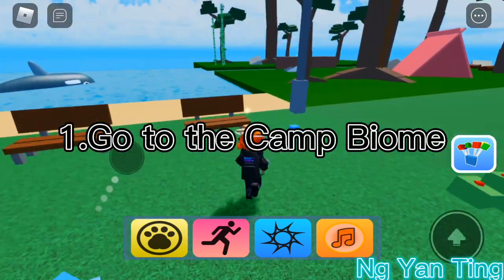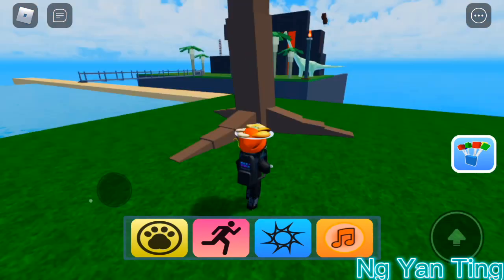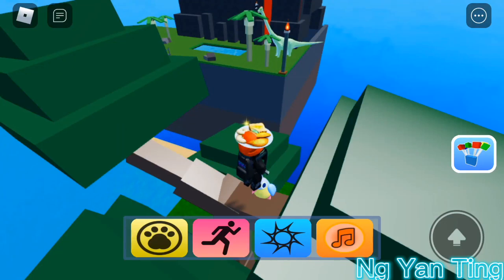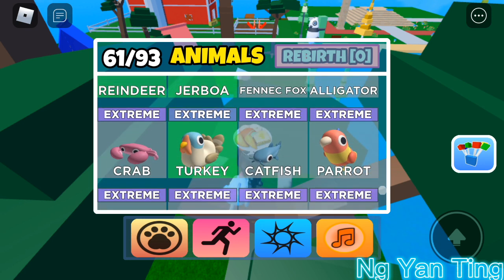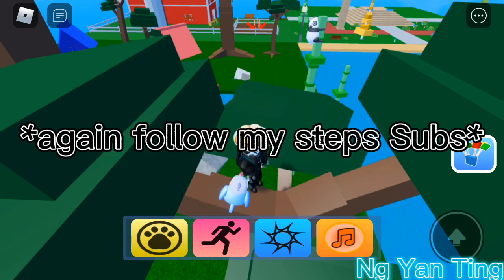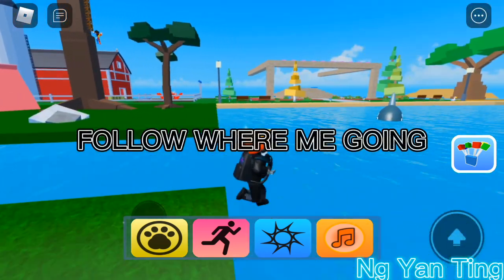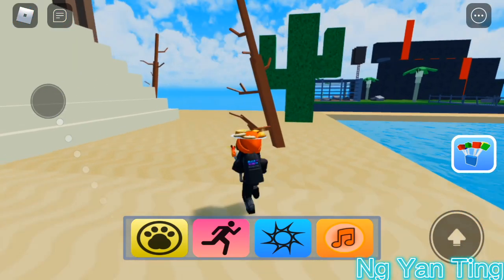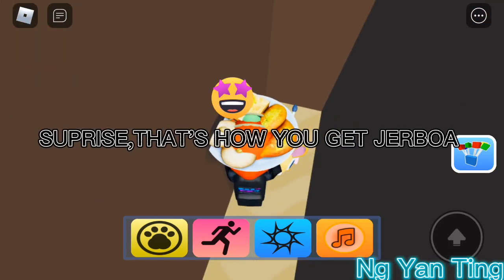How to get Jerboa and Kingfisher in Find the Animals